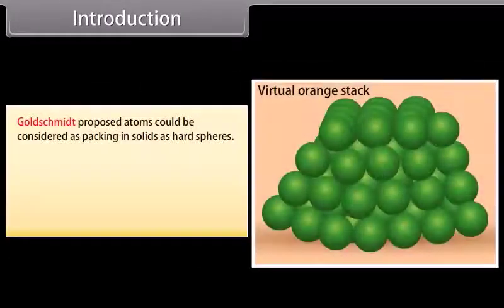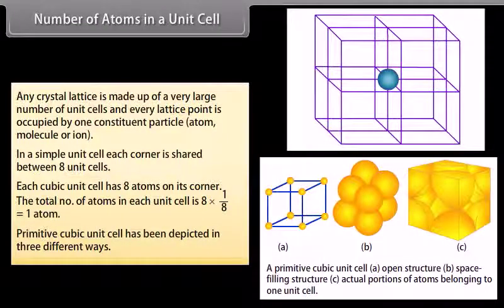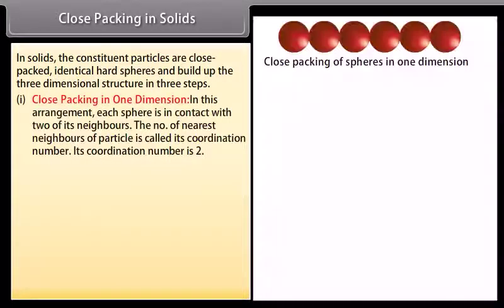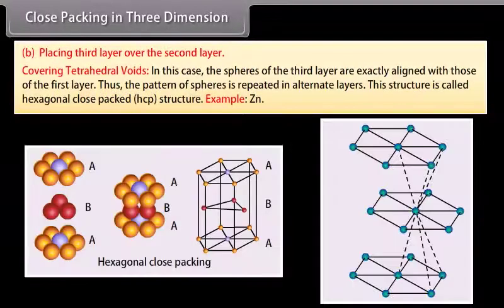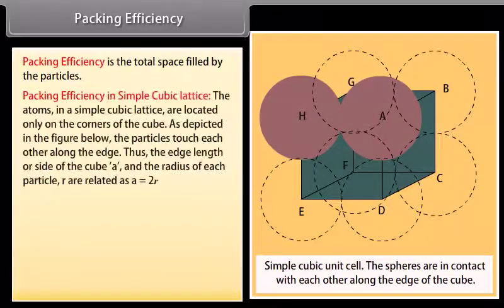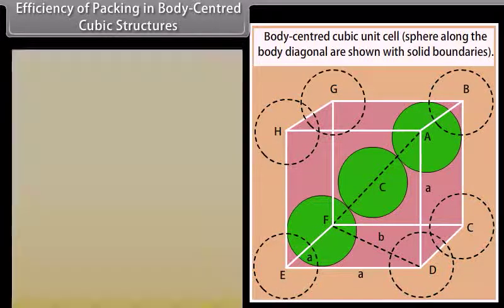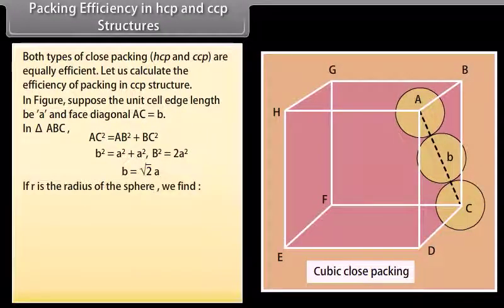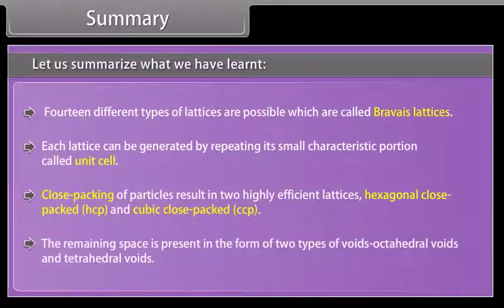Solid State II